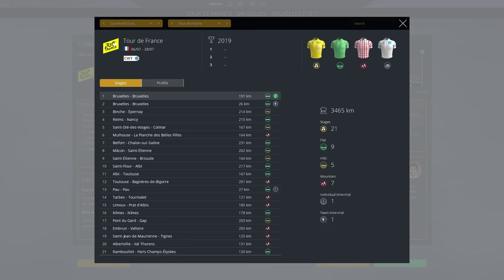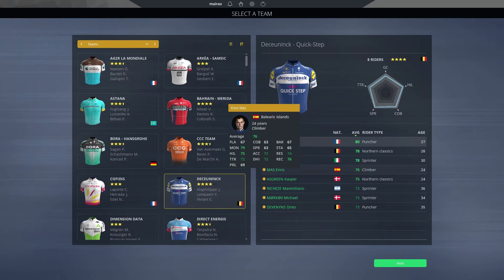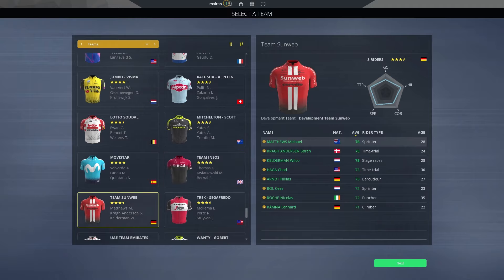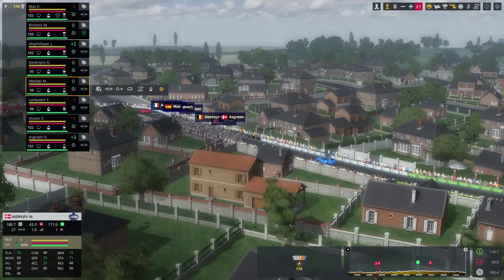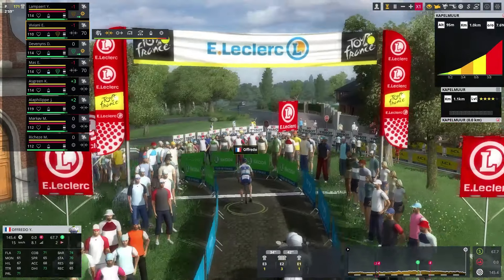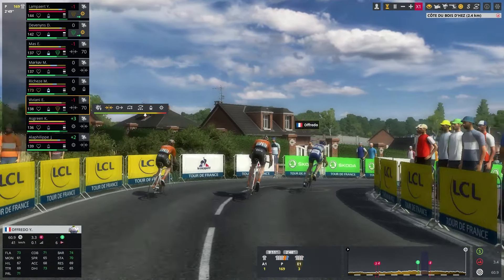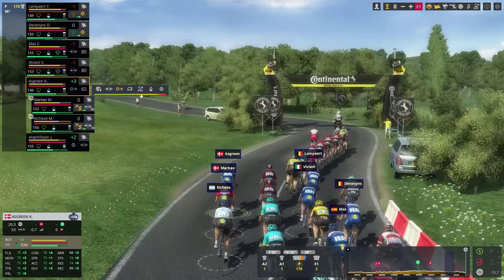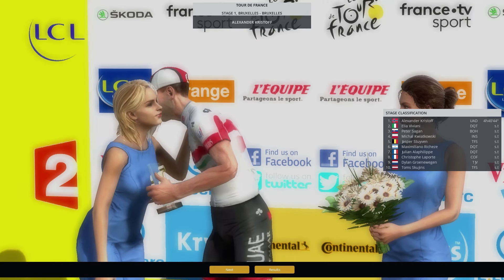Tour de France 2019 - Stage 1 // Brussels » Brussels // Pro Cycling Manager 2019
The biggest cycling competition in the world, Le Tour de France, is finally here. For 3 weeks the World's top riders will be racing for the mythical yellow jersey, le Maillot Jaune, the most desired prize in the world of cycling.

This time I will be taking control of Deceuninck - Quick-Step. Riding with Deceuninck I will, of course, try to win as many stages as possible, but will also have other targets set. Enric Mas will be the teams GC leader, trying to get a top 5 finish. Elia Viviani will challenge for the win in sprint stages and for the green jersey. Julian Alaphilippe will try to win the mountain classification and the polka dot jersey for the second season in a row.

The competition for the yellow jersey will be fierce with big names like Thomas, Bernal, Pinot, Bardet, Fuglsang, Adam Yates, Quintana, or Landa, among others, capable of challenging for at least a top 5 finish.

In sprint stages, Viviani's competition is also really strong with riders such as Sagan, Groenewegen, Ewan, Trentin, Colbrelli, Kristoff or Matthews challenging for the win in each of the expected 7 sprint finishes.

Credits to Woutie01, from the PCMWorld Discord server, for the official startlist.

This was played in Extreme difficulty and using WorldDB2019 v0.2.6